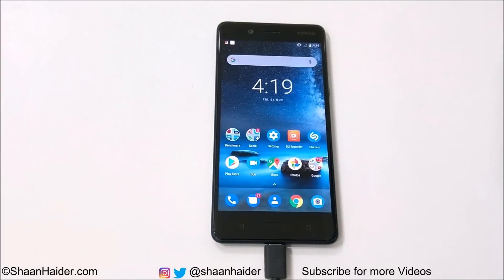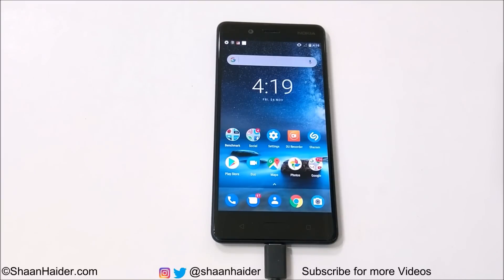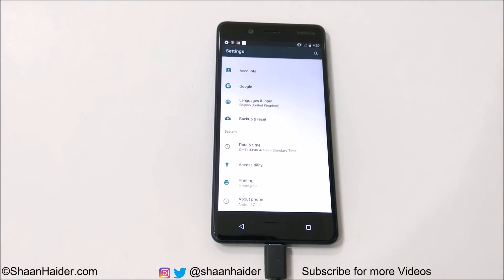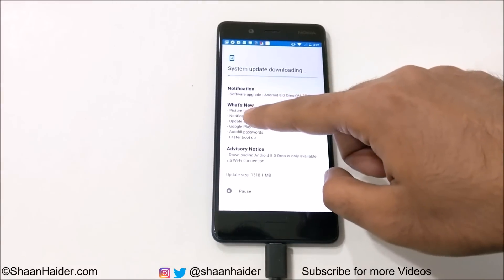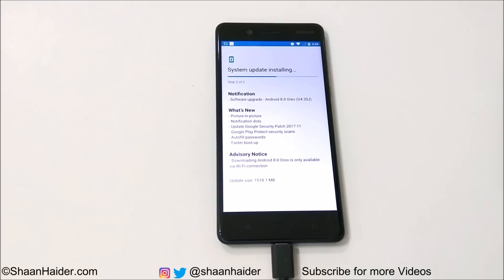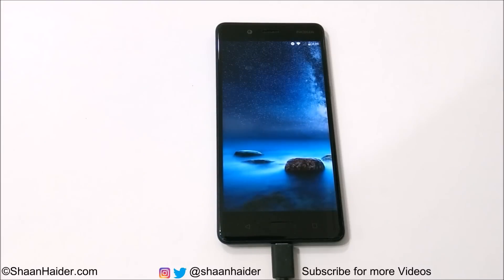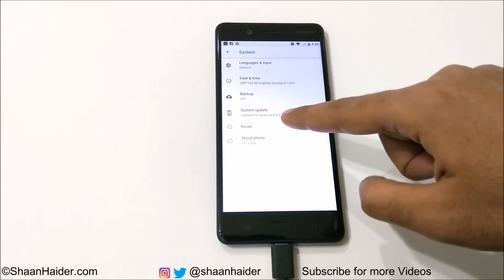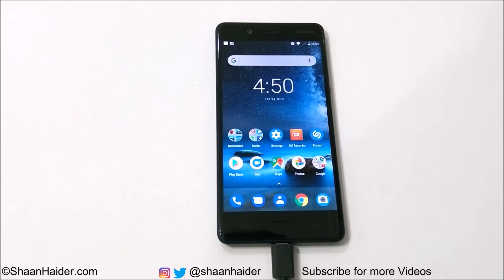How to Update Nokia 8 to Android 8.0 Oreo OS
How to update the Nokia 8 smartphone to Android 8.0 Oreo OS.